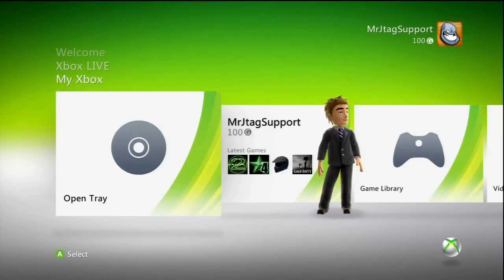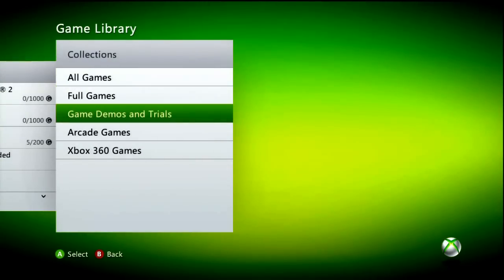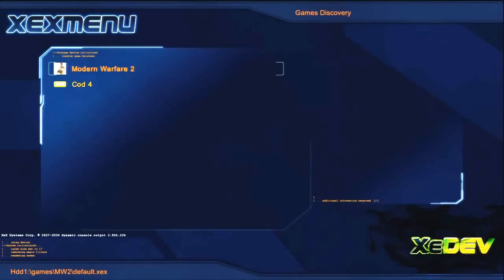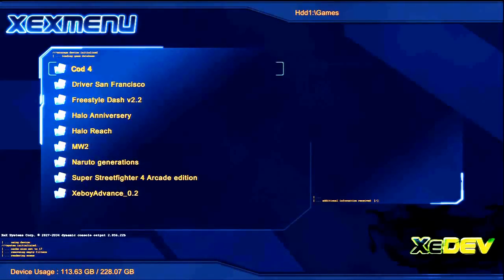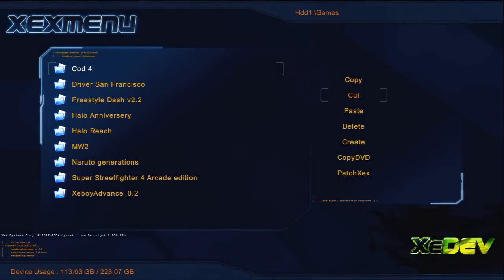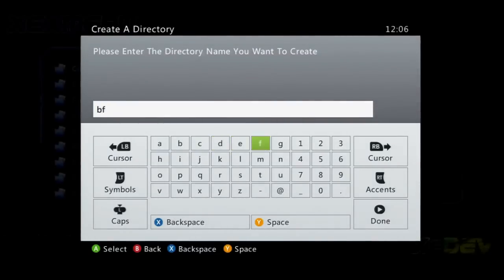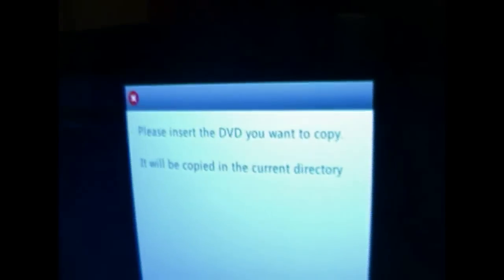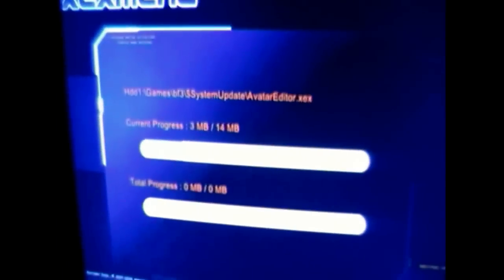How to copy a DVD to your Jtag/RGH's HDD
Please comment if i helped you
or if you have ANY problems ,Sorry about my camera it makes weird as noises aye